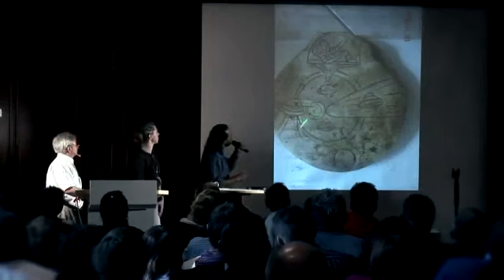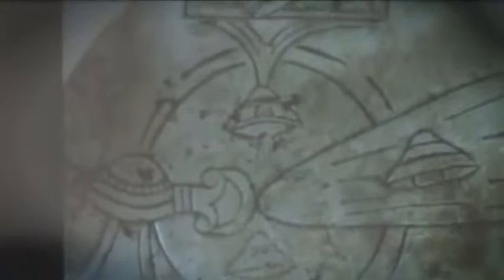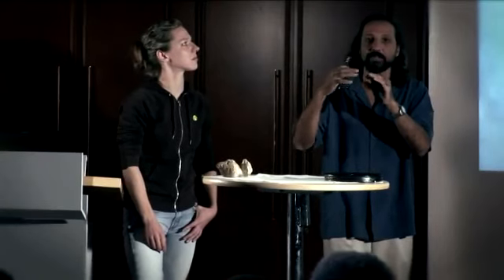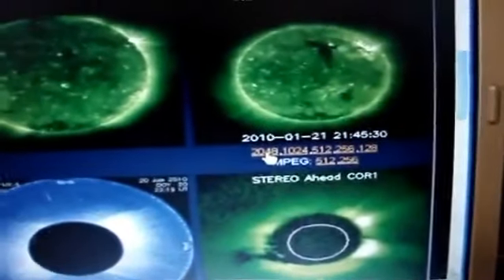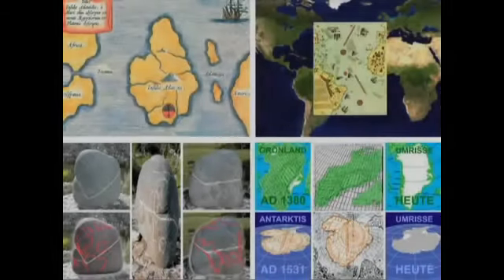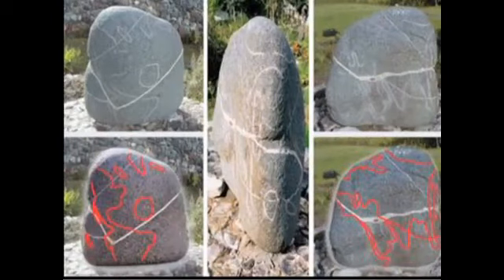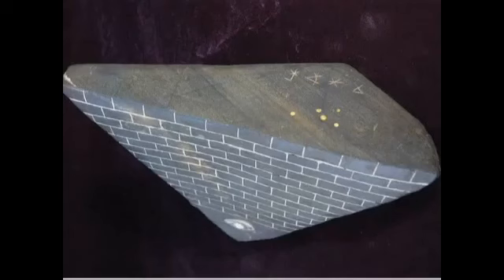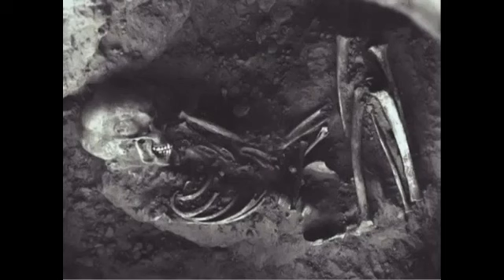MUST SEE!!! DISCLOSURE!!! NEW Ancient Mayan artifacts found!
NEW Ancient Mayan artifacts found!!!

Nassim Haramein & Klaus Dona. Ancient artifacts with pictures of ufos and wormholes, stargates in operation. (Fullscreen great view) 11.06.11 Congresshalle Saarbrücken

Mayan Secrets to Be Revealed by Mexican Government in '2012' Doc